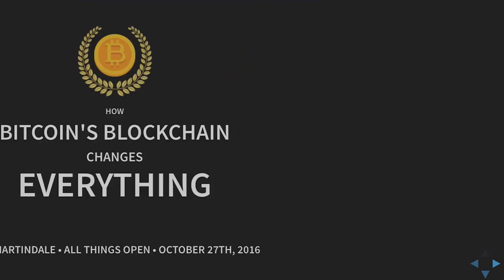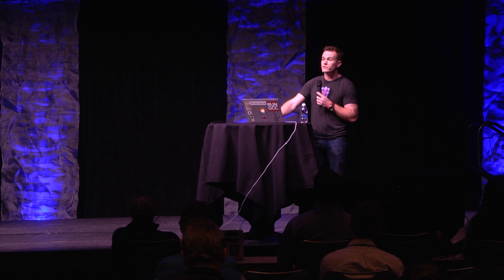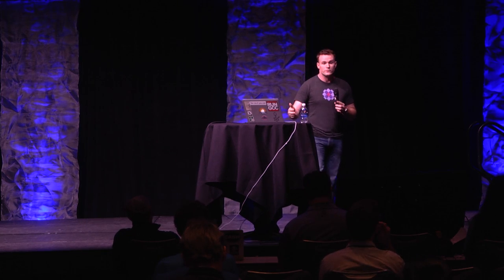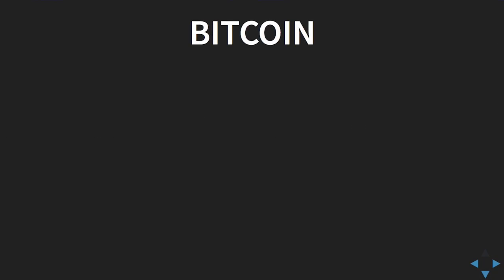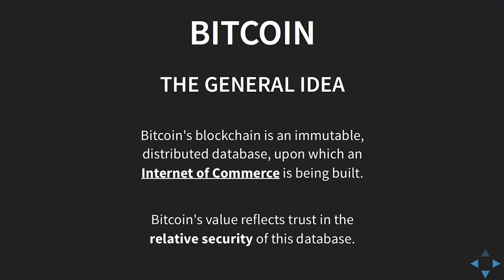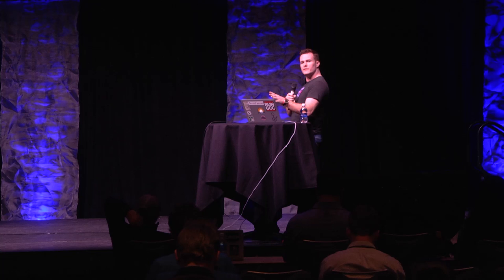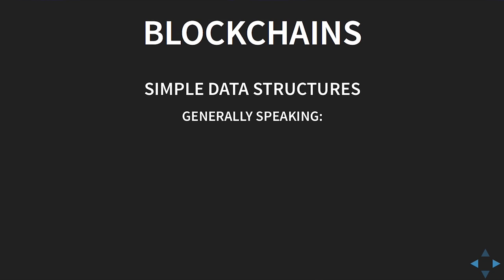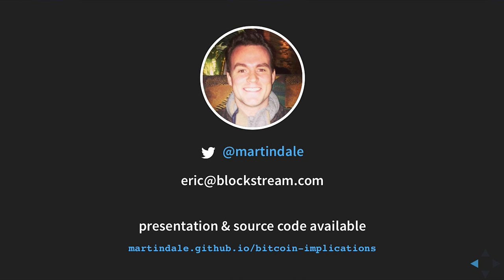Bitcoin in 5 minutes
Bitcoin is one of the most significant innovations of our time because of trust. The client-server model is a trusted relationship: remote server to access data.

In finance, we call it counterparty risk. In economics, we call it the central planning problem. In computer science, we call it the Byzantine General's Problem.

Bitcoin is an immutable, distributed database; everyone keeps a copy of the database; can verify proofs against that database.

The value reflects our trust: "The currency price of the markets reflects how trustworthy that asset is."

The reason this works:

+block chain data structure
+economic incentive for security
+non-forgeable proof of work

Delivered by Eric Martindale: Bitcoin maximalist, relentless maker @Blockstream, & visioneer for @MadeWithMaki. Previously, Open Source Strategy at @BitPay, CTO at @coursefork, many more.